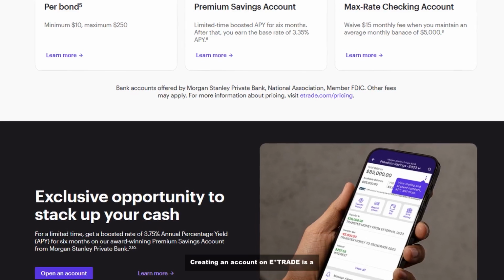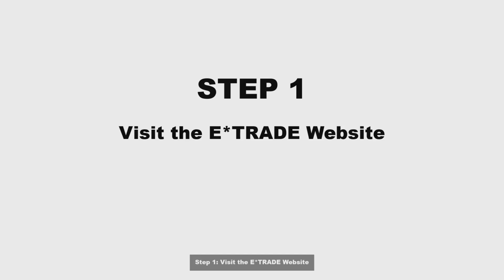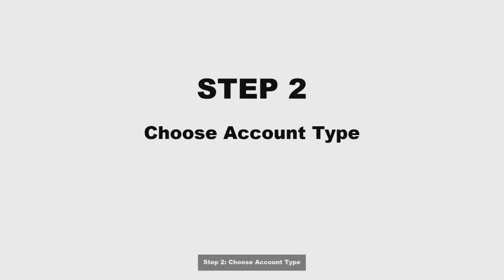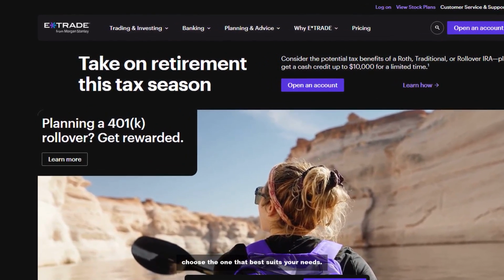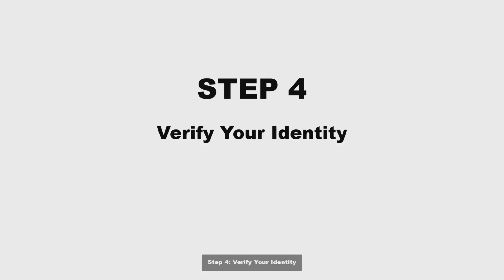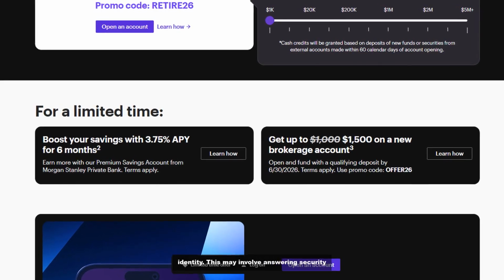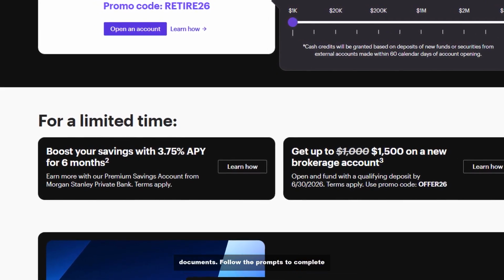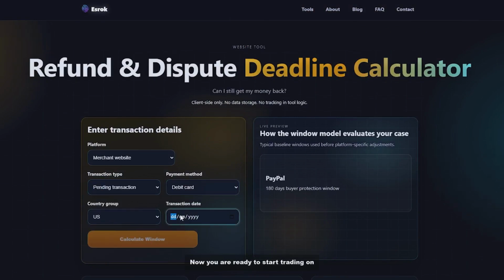How To Create An Account On ETRADE 2026 (SIMPLE GUIDE)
In this video, we will show you how to create an account on ETRADE 2026 with our simple guide. Learn the step-by-step process to start trading and investing with ETRADE today.